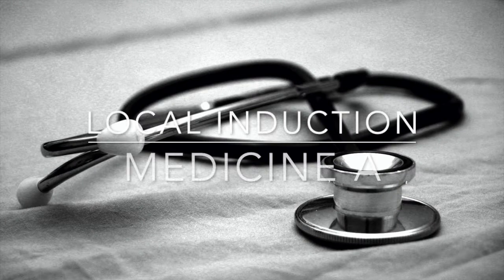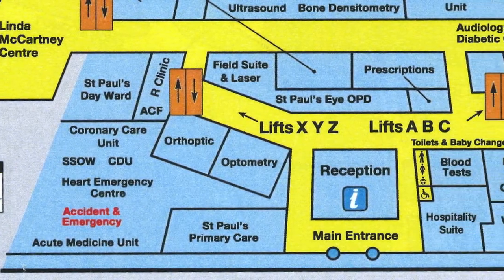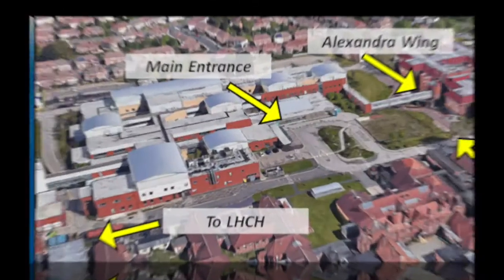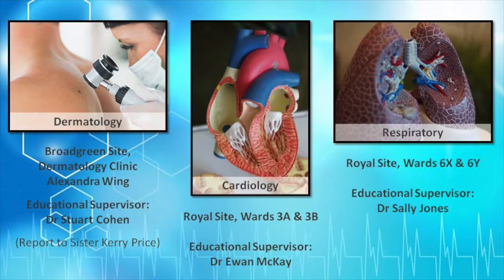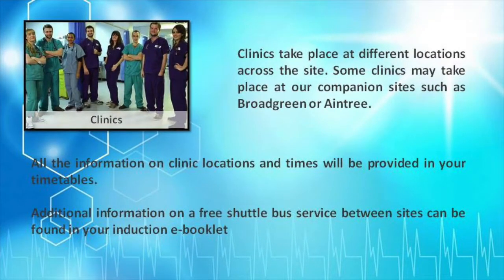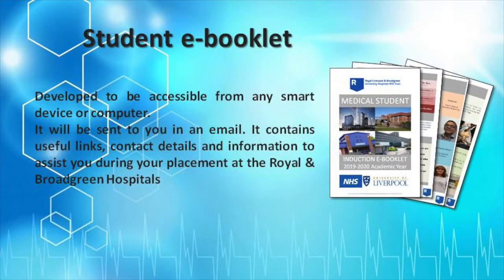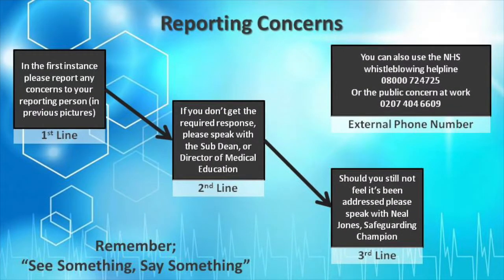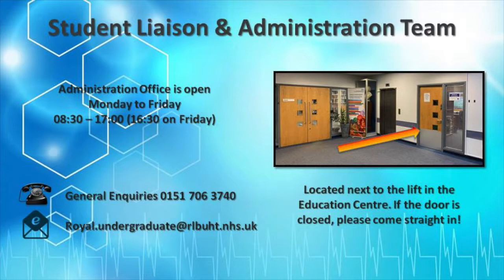MED A Induction & Orientation:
A video for MED A students to orientate their way around the Royal hospital.